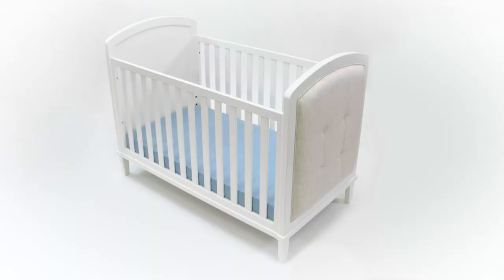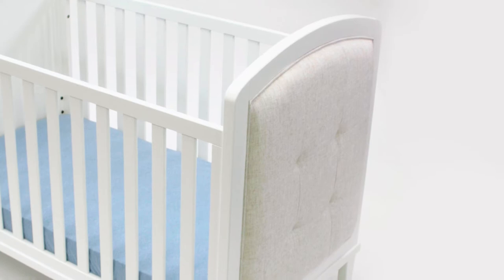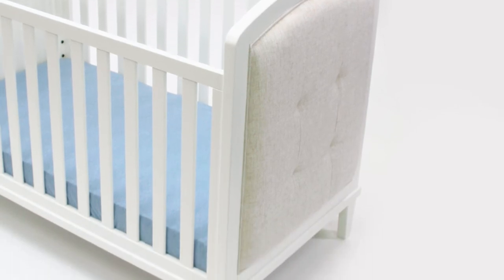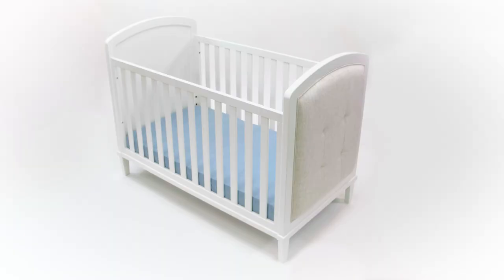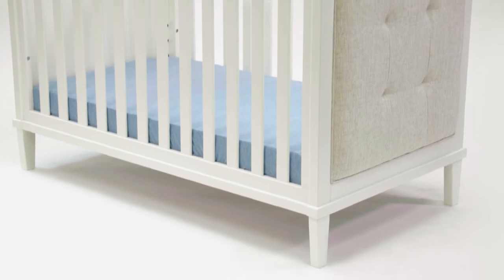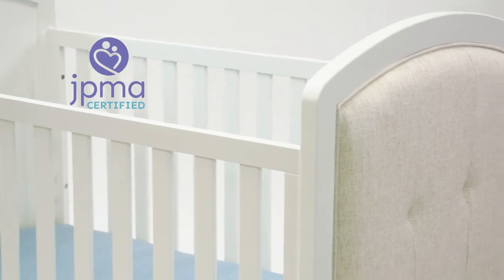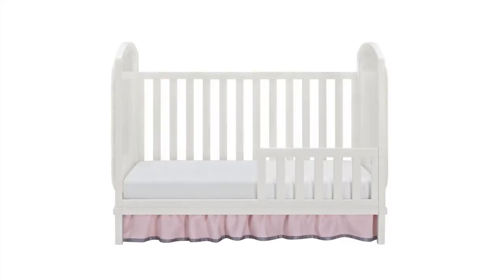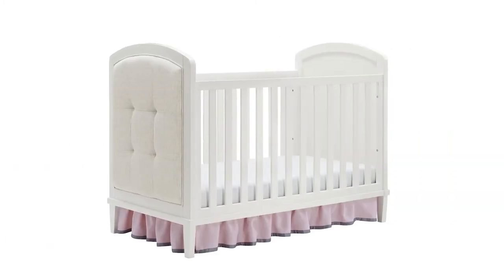Dorel - Baby Relax : Senna Crib